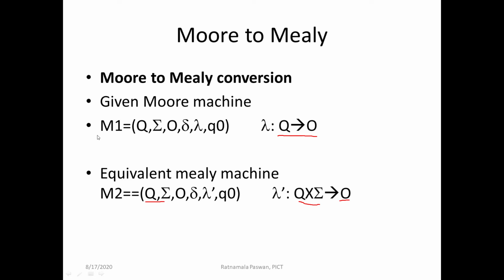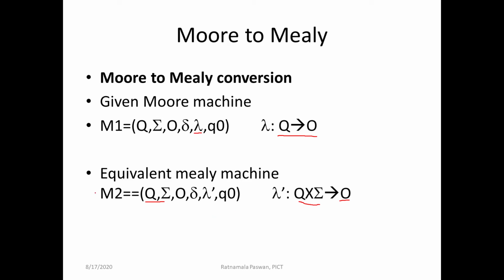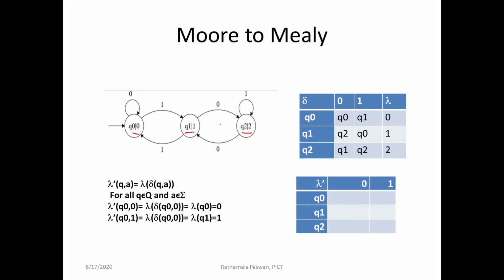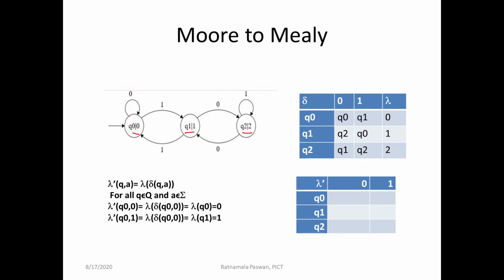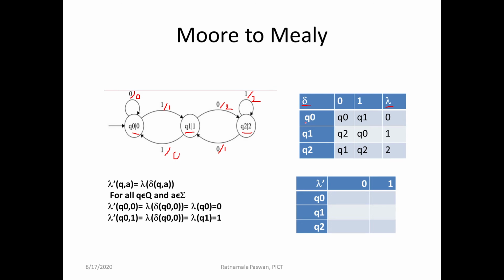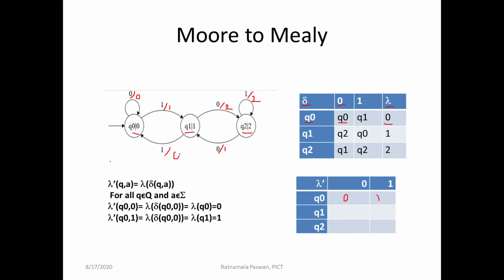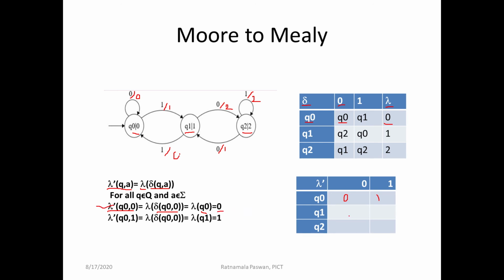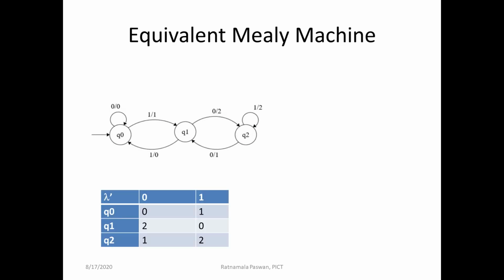MOORE to MEALY Conversion.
Moore to Mealy, FA conversion , Moore, mealy, TOC, equivalence of Moore and Mealy